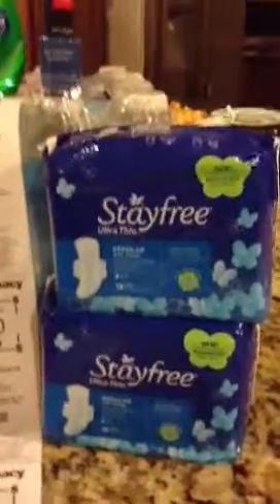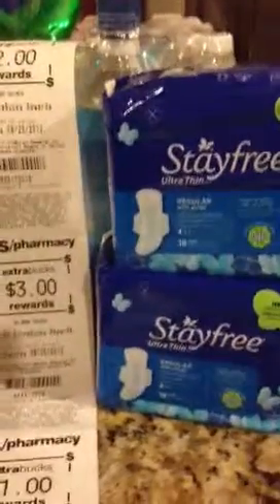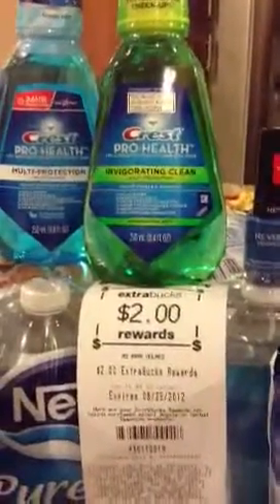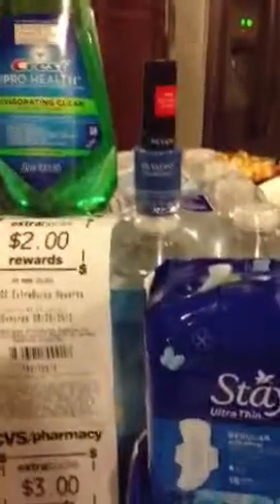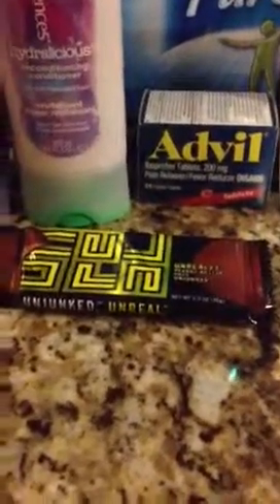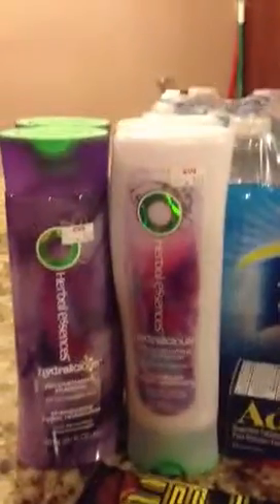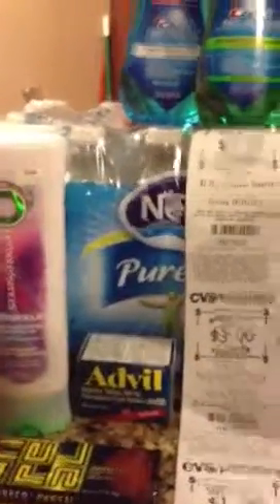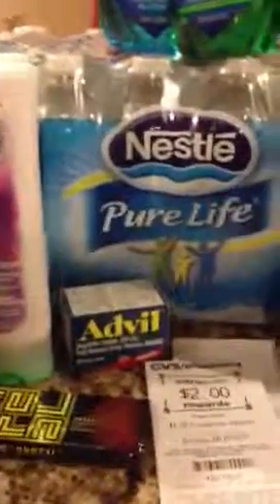CBS small haul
Nice trip